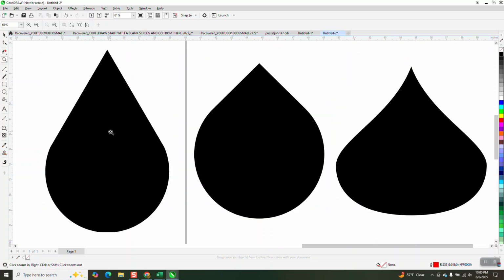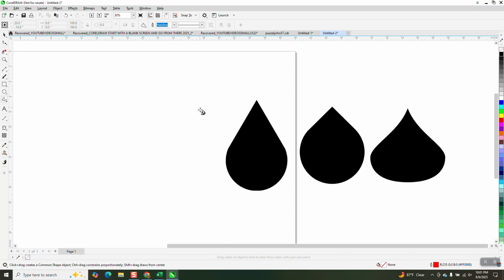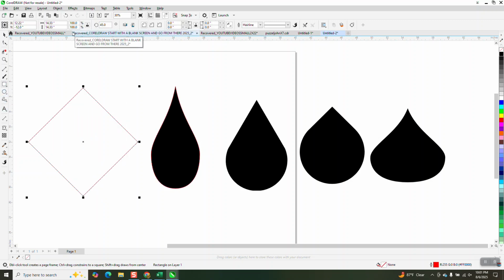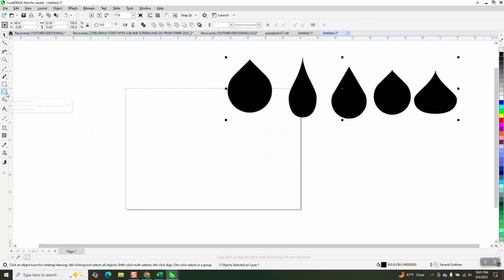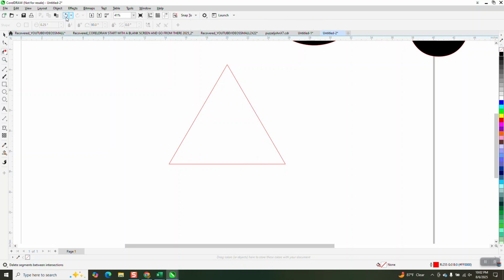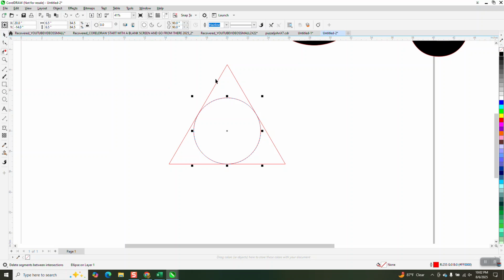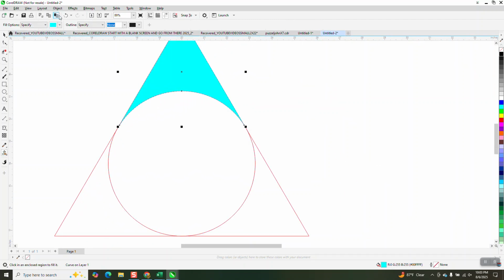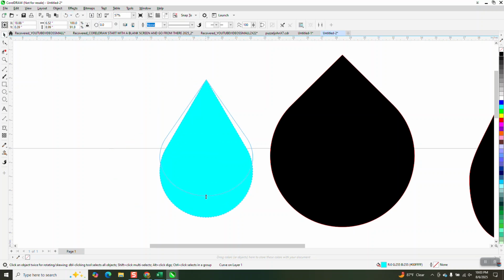Corel Draw Tips & Tricks 3 Ways to make this shape